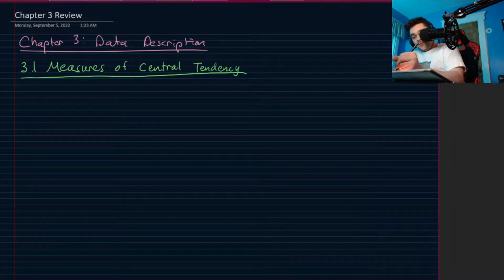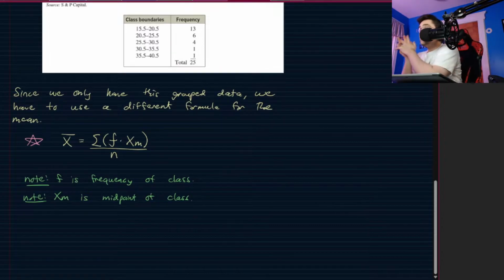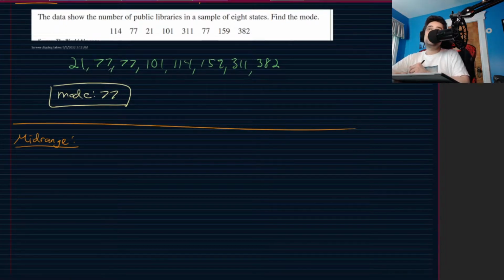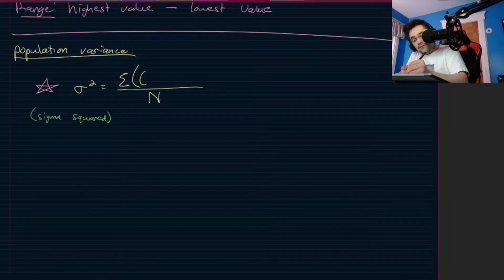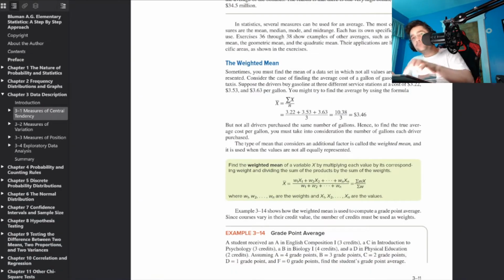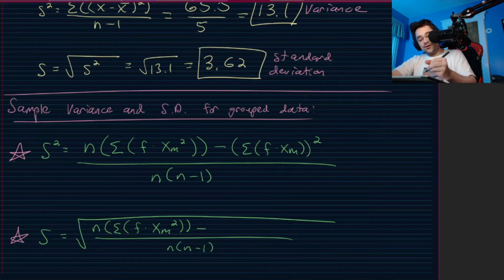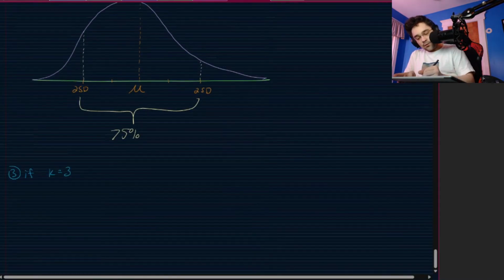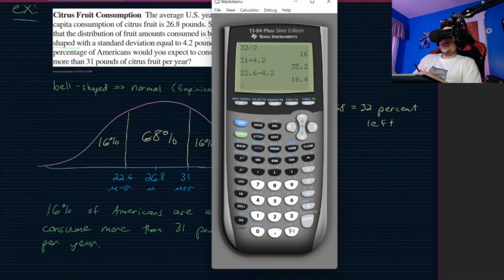Sections 3.1 and 3.2